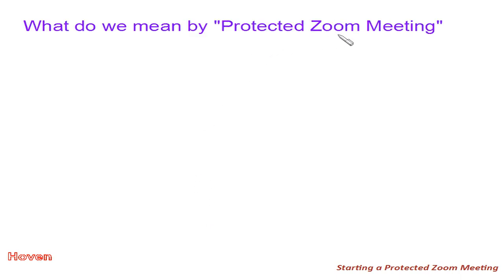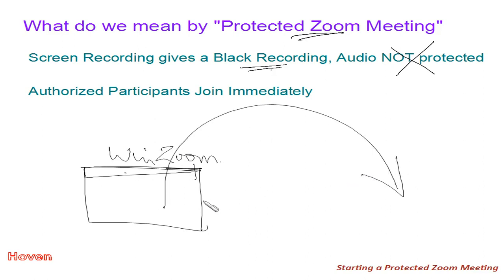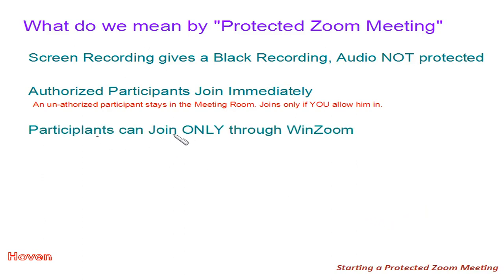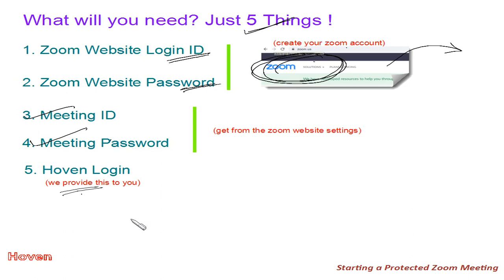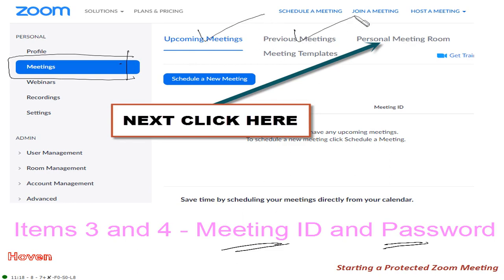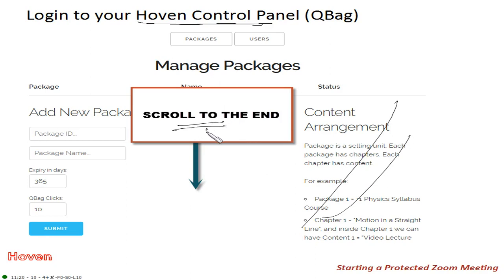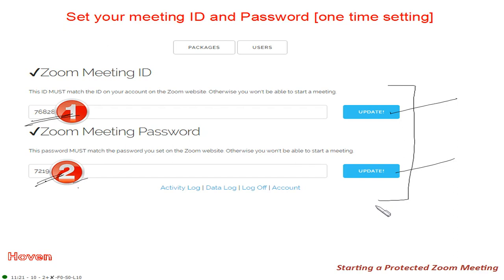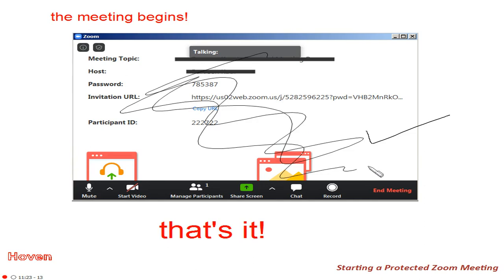Starting a DRM Screen Capture Protected Zoom Meeting (First Part)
How to protect a zoom meeting against screen capture. This video shows how to start a protected zoom meeting.